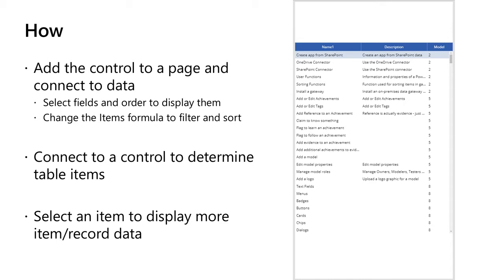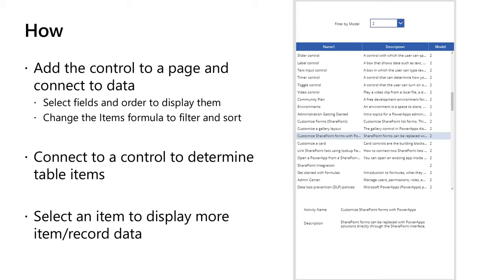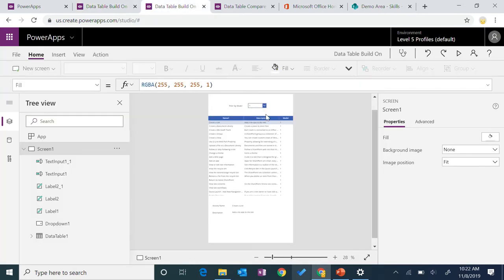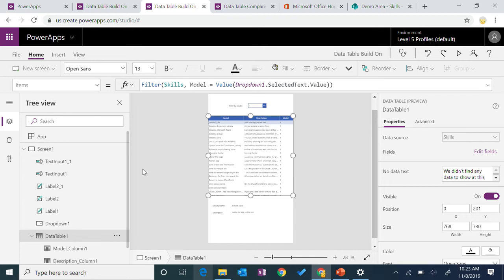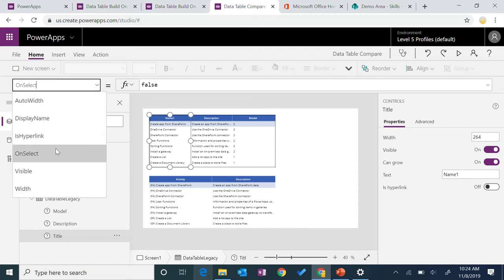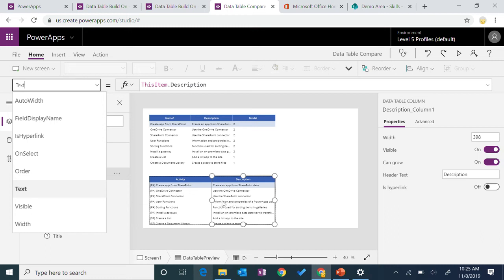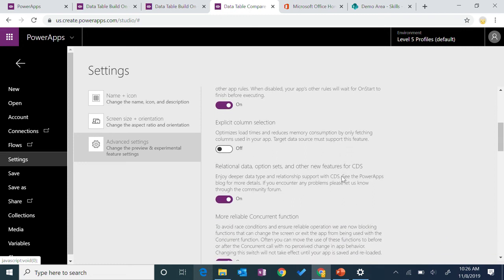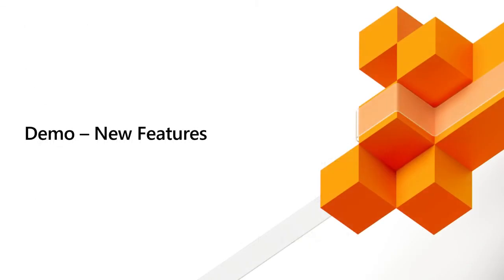The Power Apps Data Table Control: Why how what's new | THR2086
Get a quick Maker and App Builder overview of the new and improved Power Apps Data Table Control. See how quickly it can be added to an app to easily create SharePoint-like views in just a few steps rather than building individual controls connected to a data source. Configure a connection to a SharePoint list, define which fields are displayed, and define both filtering and sorting of data. Once the control is in place, see how it can be used to create legacy-like interfaces for selecting records and displaying additional data, controls, and functionality.